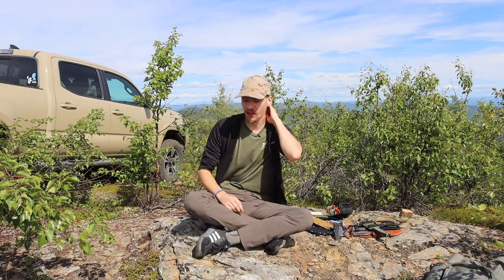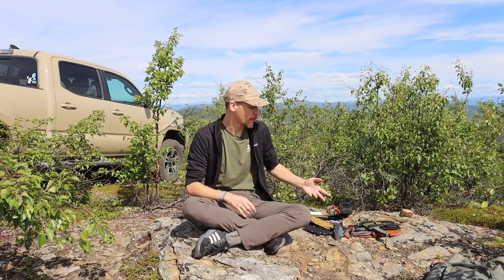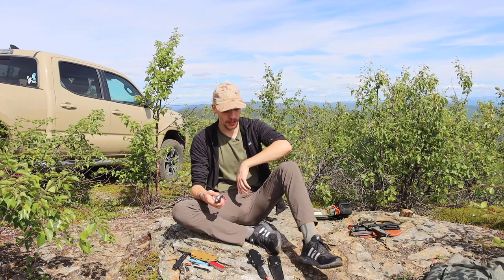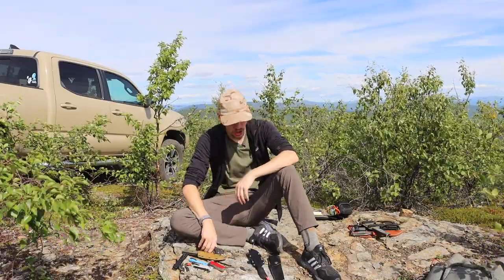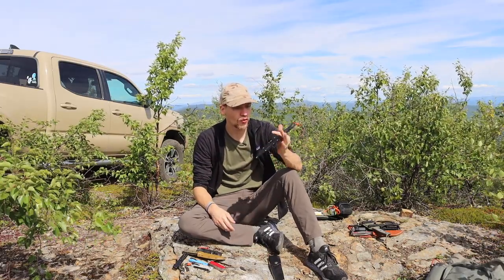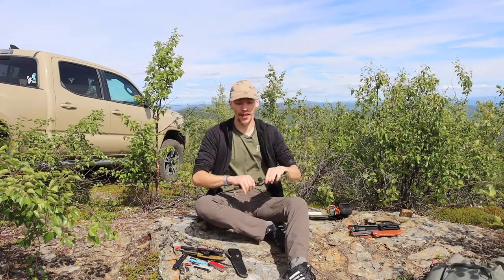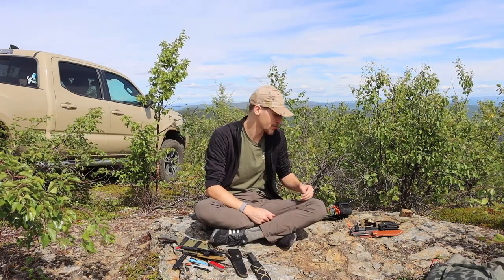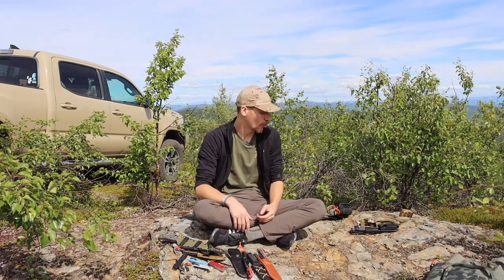Survival Knife Ideas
Let's talk about some survival knives that might work for you throughout different categories.